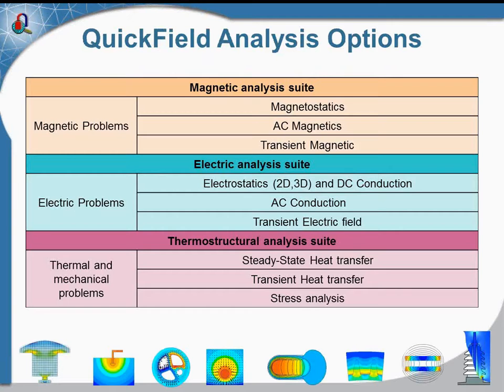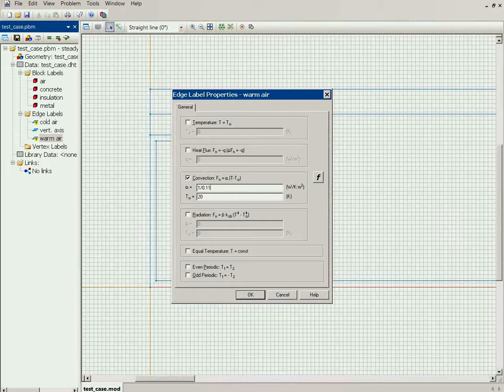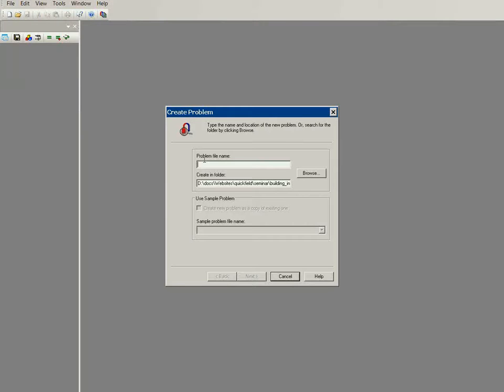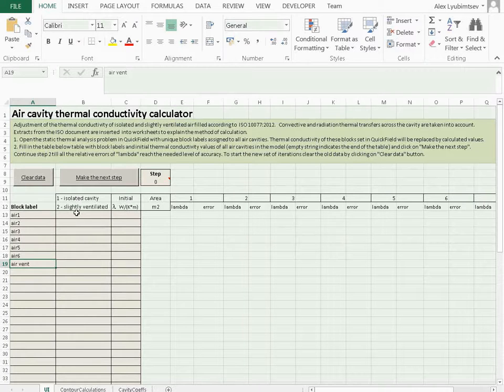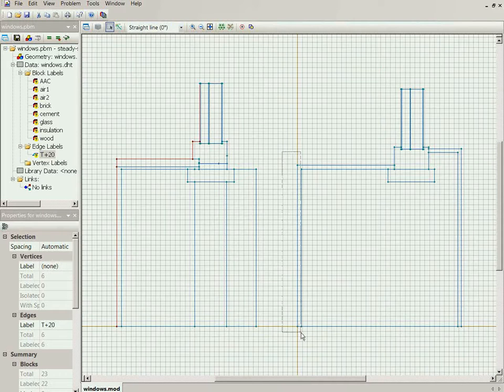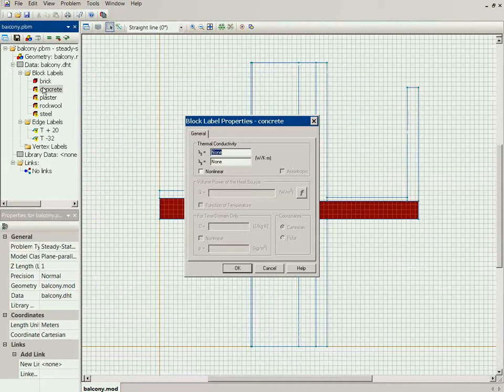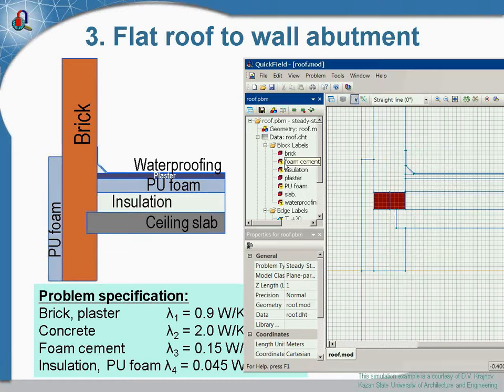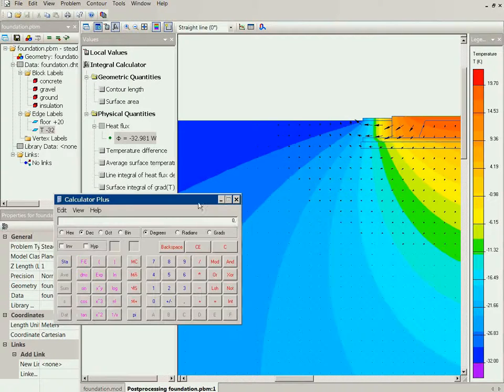QuickField Webinar: Building thermal insulation simulation with QuickField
Free webinar on May 19, 2016.
Building thermal insulation simulation with QuickField

building thermal insulation, thermal simulation, building insulation design

Thermal insulation of buildings design often requires numerical simulations to create the efficient design and prove that the performance of the insulation is agreed with the building code. International standards regulate the requirements for software tools, used in the design of the building insulation components. QuickField is validated against two ISO standards related to the thermal insulation of buildings. During this webinar we will demonstrate how to apply QuickField for the thermal simulation of window frames and thermal bridges and how to use automatic procedures to agree with ISO recommendations for equivalent thermal conductivity of the air gaps.

 Download simulation examples:
ISO 10211:2007 Thermal bridges in building construction. Test case A.2 validation